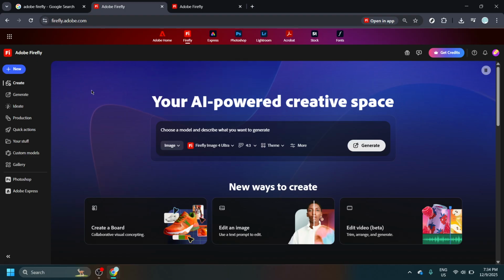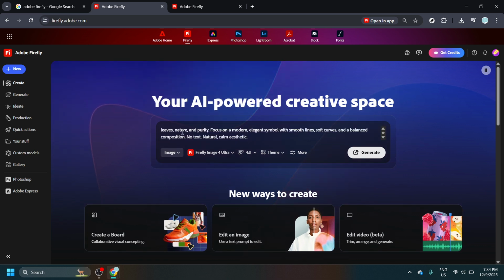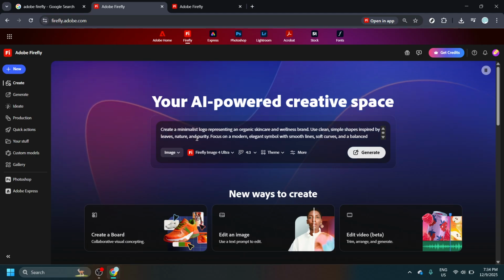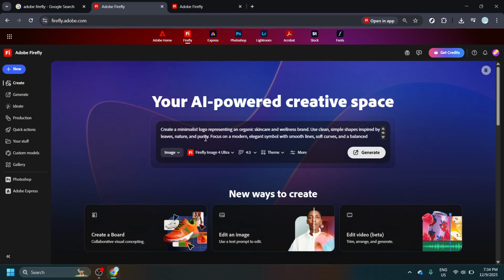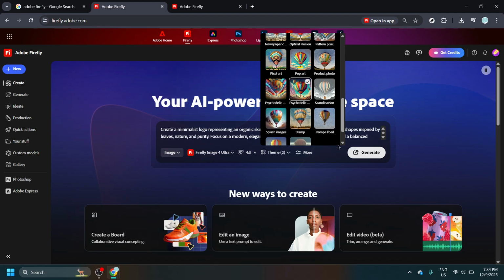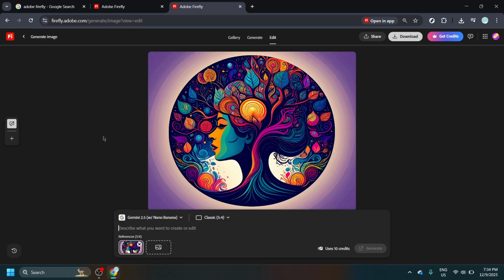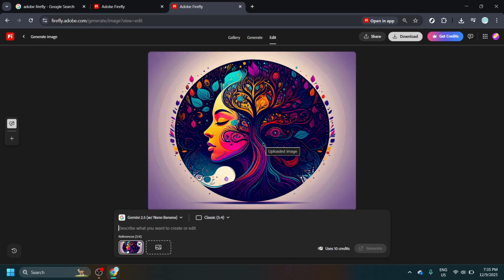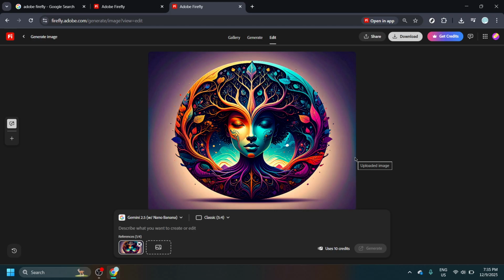How To Create A Logo With Adobe Firefly (Full Guide 2025)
In this video we discuss Adobe Firefly, logo design, AI branding, create logos, vector style, Firefly tutorial, business logo, text to image, graphic design, brand identity, minimalist logo, Adobe AI, creative logo maker, digital art, custom branding